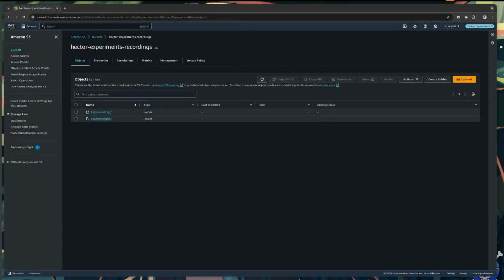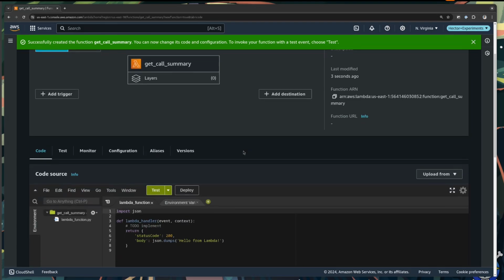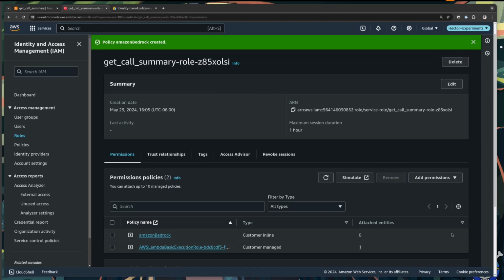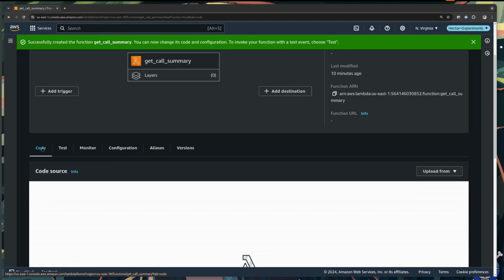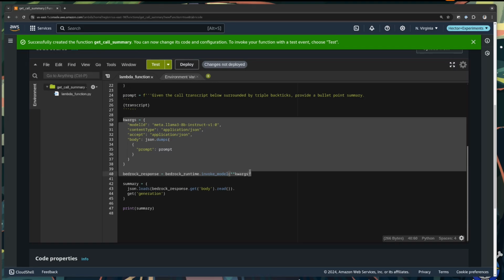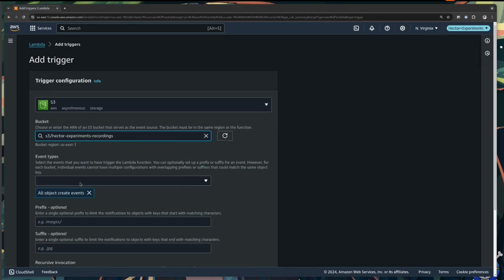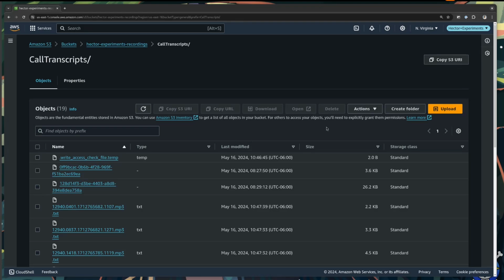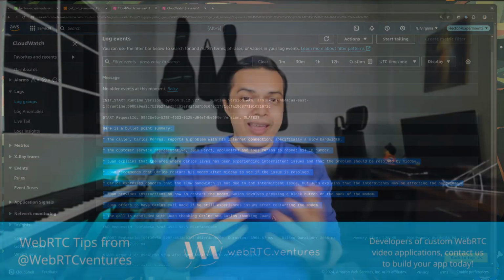Getting Call Insights with Meta Llama 3 & Amazon Bedrock (WebRTC Tips by WebRTC.ventures)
What if you could turn hours of call transcripts into concise summaries with just a few lines of code and without provisioning any server? In today's WebRTC Tips video, Hector Zelaya shows us how to leverage AWS Lambda for building a serverless process that reads call transcript files from Amazon S3 and uses Meta Llama 3 on Amazon Bedrock for seamless summarization. Let's get started!

Ready to get the most out of your call recordings? At @WebrtcVentures, we’re experts at building real-time communication apps that implement AI features and integrate with services like Amazon Bedrock.